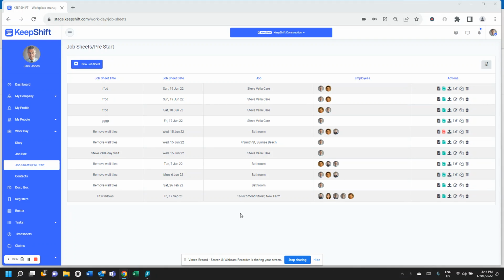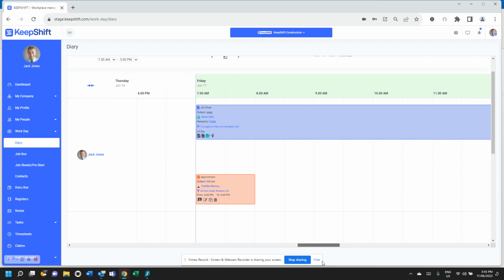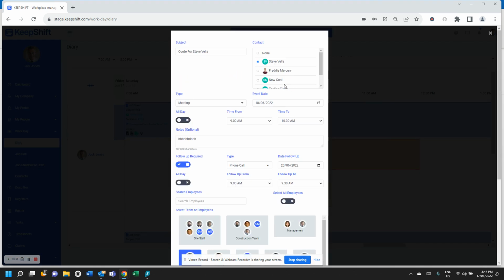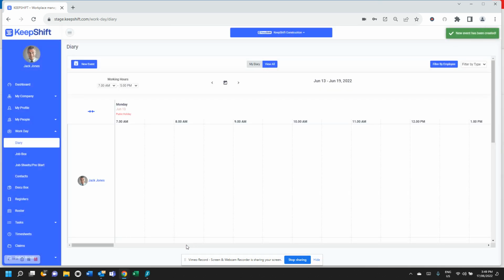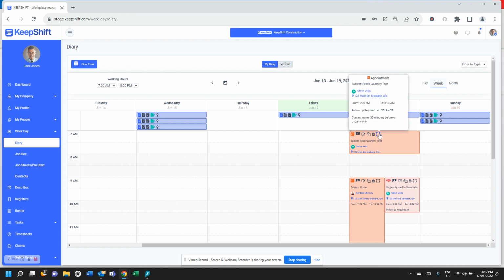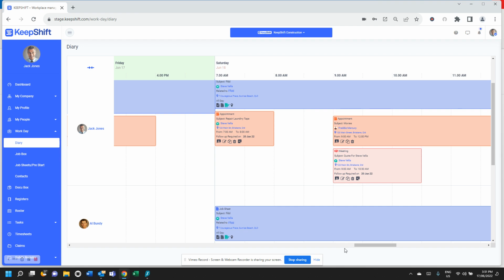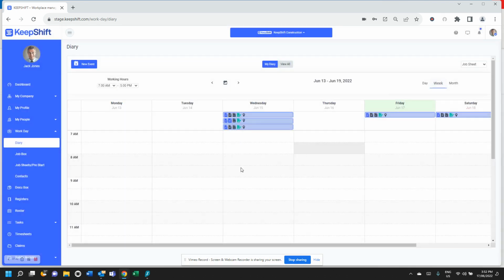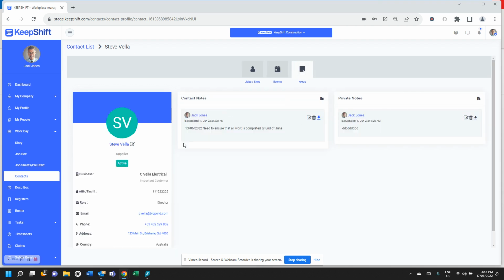How to Manage the Job Diary